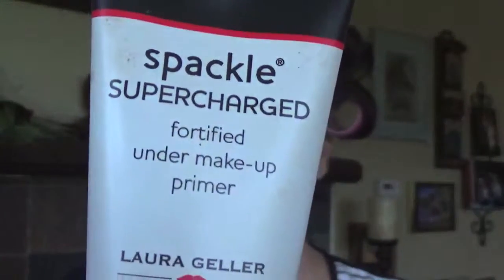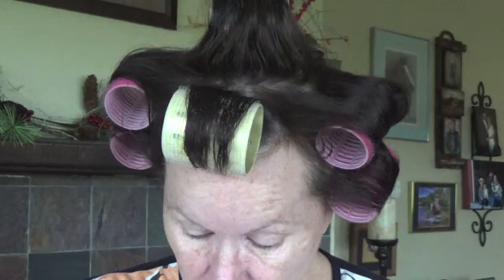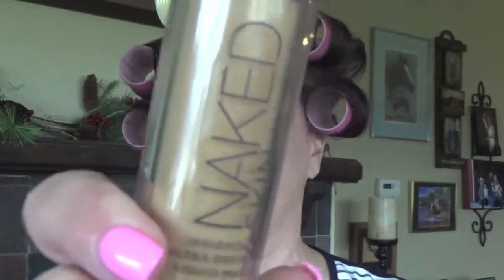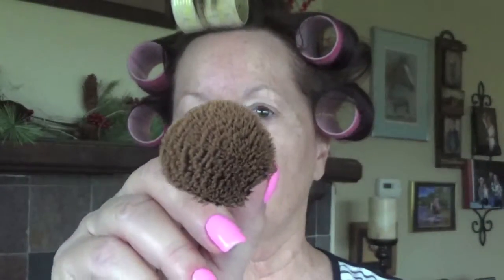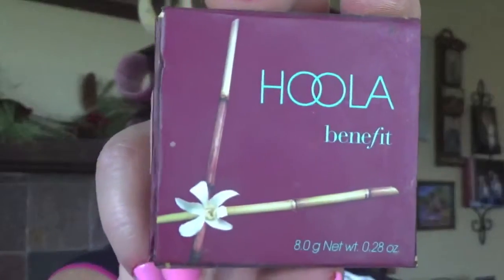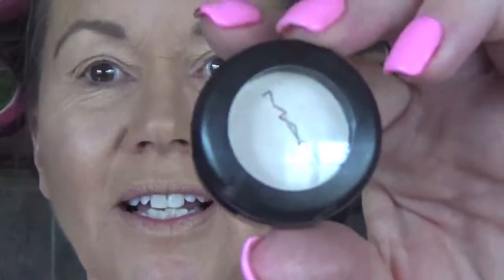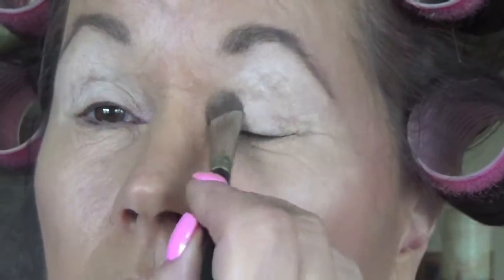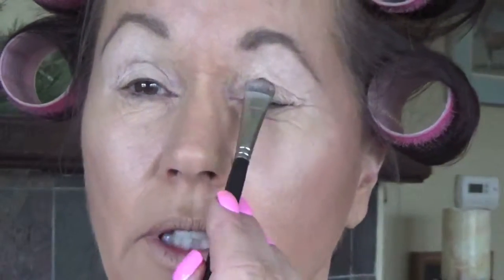Sunset Inspired GRWM Eye Makeup Tutorial - Women over 60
Sunsets and Nature inspire me to create eye makeup designs using  the beautiful palette of colors found in the setting sun and sky.

All My Best, Susan.

Products on my Face in this Video:
Laura Geller Supercharged Facial Primer
Urban Decay Naked Skin Foundation - Shade 4.0
Tarte Maracuja Concealer
Tarte Clean Slate 360 Creaseless Eye Primer
Laura Geller Universal Setting Powder
Benefit Hoola Bronzing Powder
Mac Blush - Peony Petal
Anastasia Brow Pomade
Koco (Beauty Brands) Eye Shadows
Colors: Chatty - Discreet - Sweetheart
Mac Eyeshadow - Vanilla
Nyx Lip Liner Pencil - Ever
Mac Lipstick - Lustre Sheer Madness